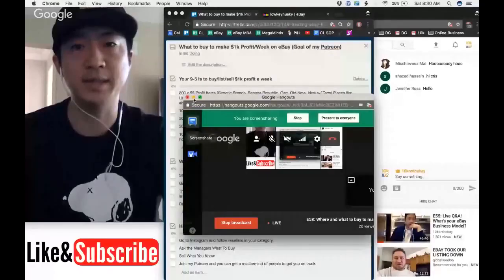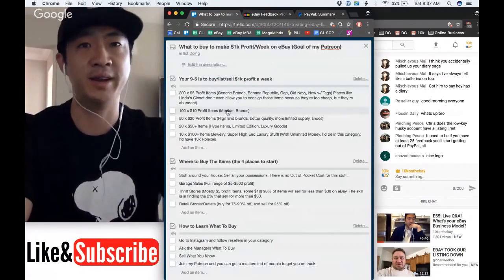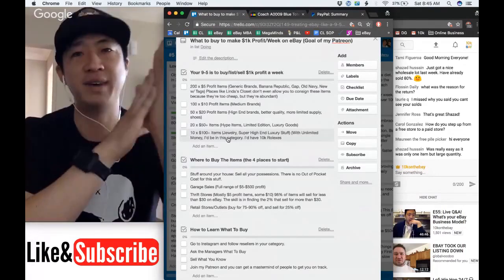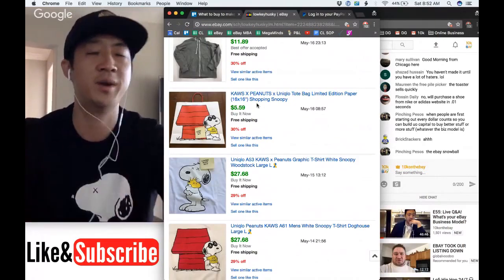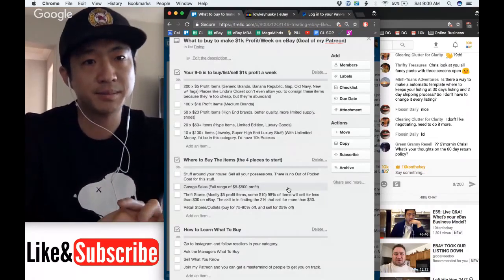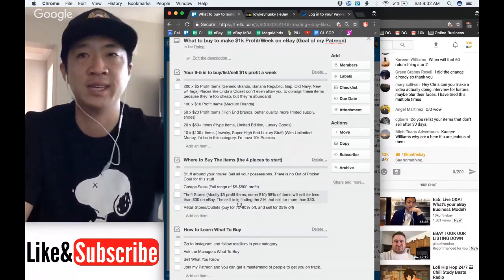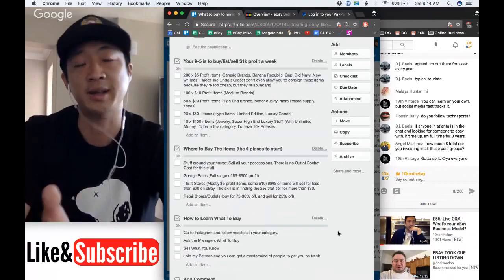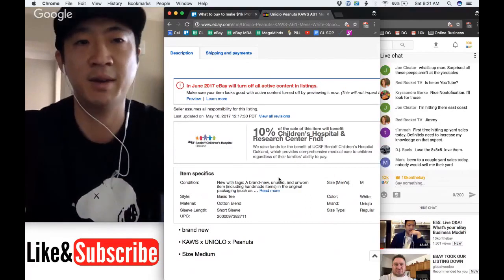E58: Where and what to buy to make $1k/week on eBay! w/ store examples